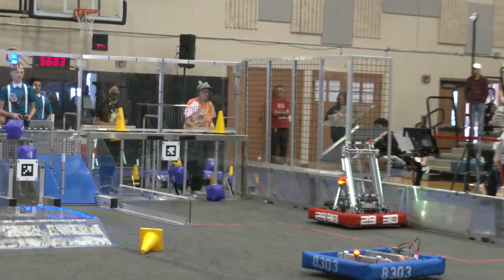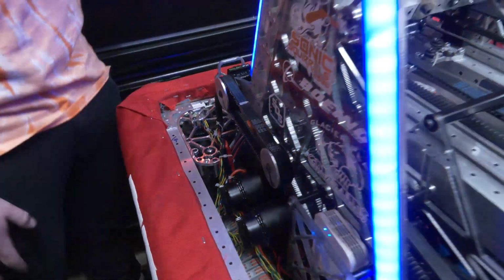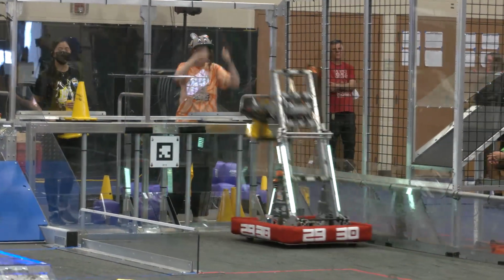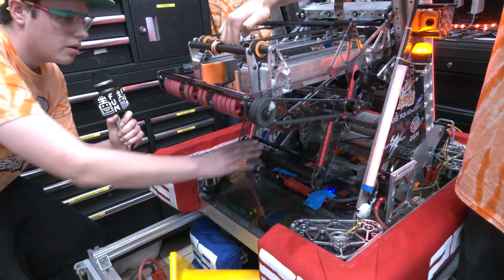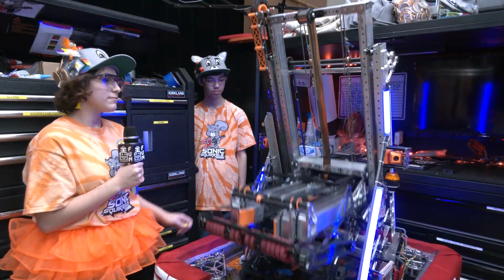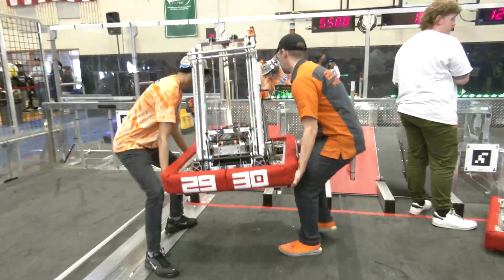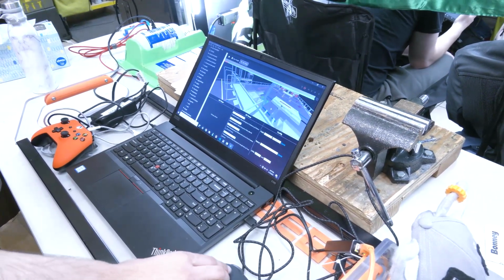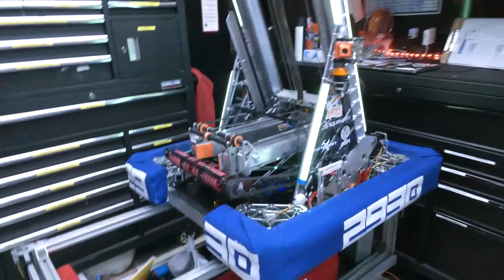Behind the Bumpers | 2930 Sonic Squirrels | Charged Up Robot Overview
2930 Sonic Squirrels have an amazing robot with a double elevator, SDS minus swerve, awesome programming and a great simulator to showcase on their Charged Up Robot Overview on Behind the Bumpers.

This video is supported by Kettering University: Be sure to check out the pre-college summer camp lineup for robotics students at Kettering University.

Vote in the FRC top 25 Sun 5pm ET-Mon 5pm ET